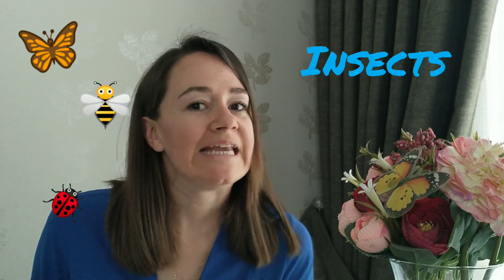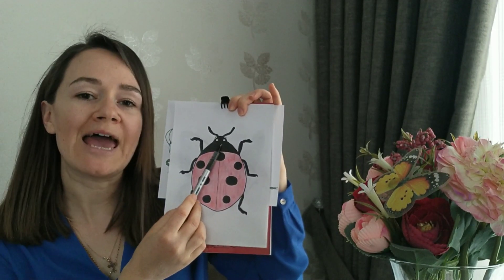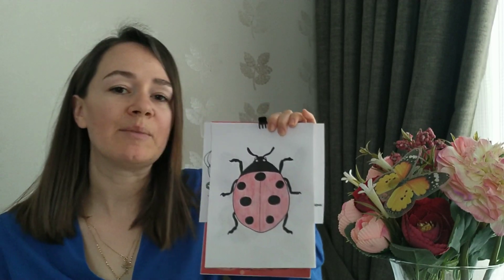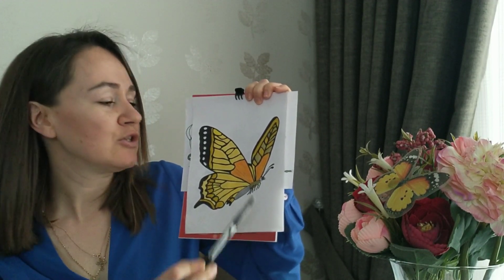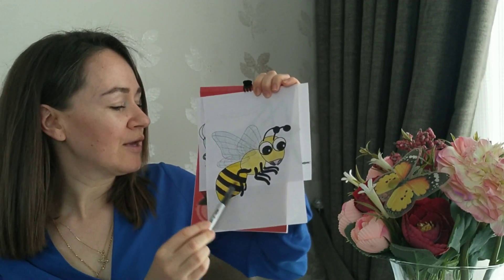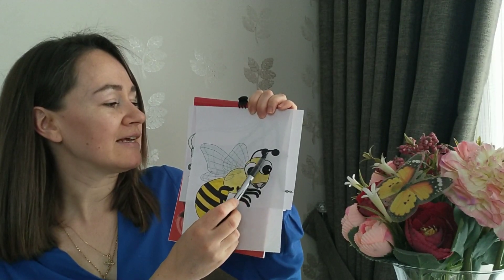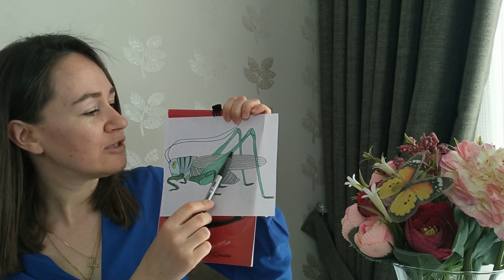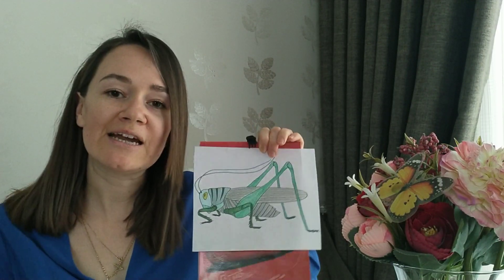Insects in spring. For kids.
Let's talk about insects. What do we know about them?